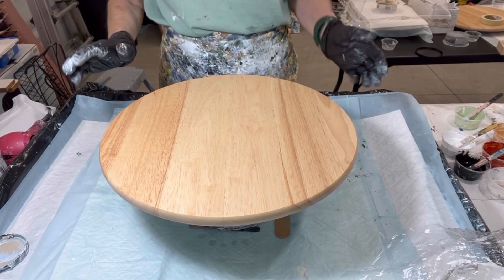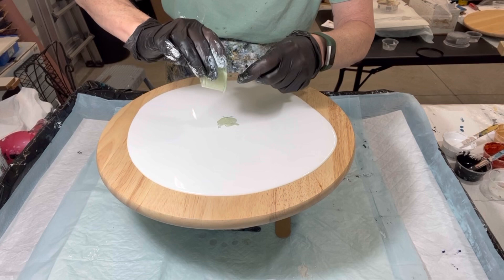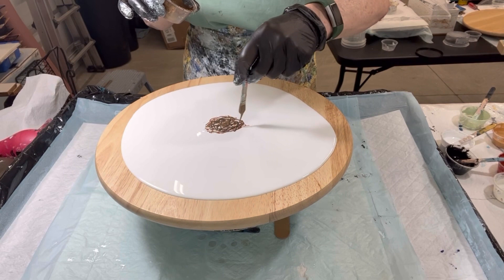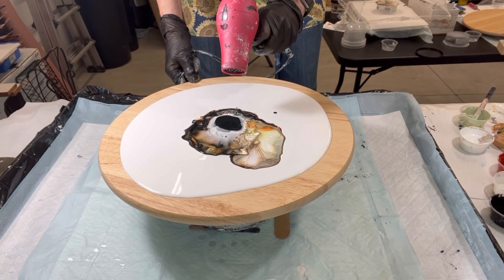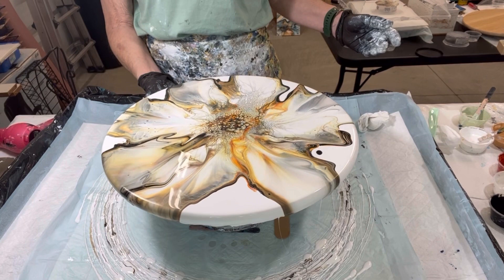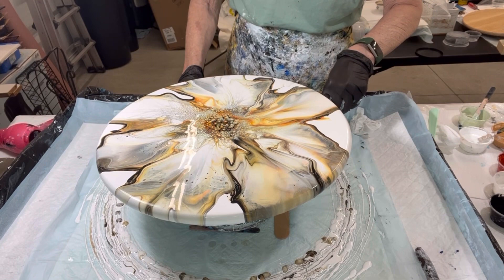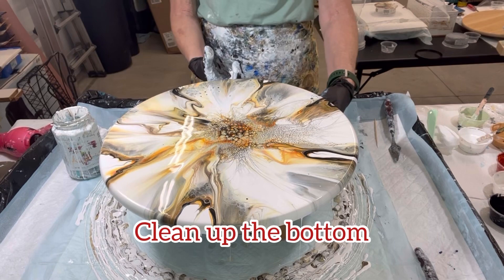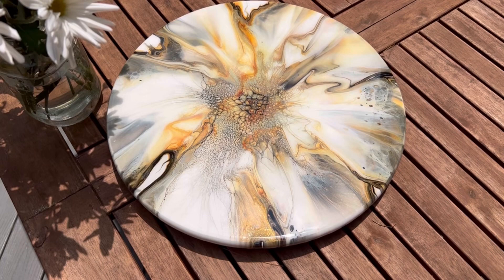219. GORGEOUS 15” Lazy Susan Bloom Blowout, Acrylic Pouring Tutorial, Fluid Art for Beginners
Hi Everyone,
Thank you for joining me on our Thursday Nite Rock "n" Pour. this is another turntable creation. That frankly came out absolutely stunning! This is a bloom blow out.!￼

The winner of the coaster set drawing last week is Susan with Sj Pouring Color @sjpouringcolor8359

VALUABLE VIDEOs and Product LINKS:
1. Video 140: How I Mix My Pouring Medium (PM), Paints and close-up on consistencies and Pillow
4. My spinner off Amazon
6.
8. Lazy Susans from Ikea.

THIS POUR...The DETAILS:
The details:
Pillow paint: Tri-Corn Black from Sherwin Williams Color To Go

My pouring medium is the usual Glidden semi gloss ultra deep base GLN6413N: JoSonja Gloss
3:1 ratio to start, adjusted for consistency from there, aiming for a 2-3 second trace when mixed with paints.

My paints:
1. Golden's Titan Green
2. DecoArt 24K with Golden's Iridescent Gold.
3. Golden's QNAG Quinacridone Nickel Azo Gold
4. Golden's Iridescent Pearl with  Prizm Pour Chantilly Lace
5. Golden's Iridescent Bronze
6. Golden's Carbon Black

Louis